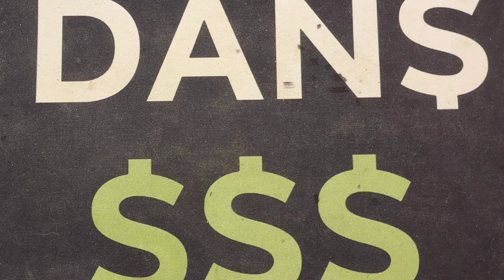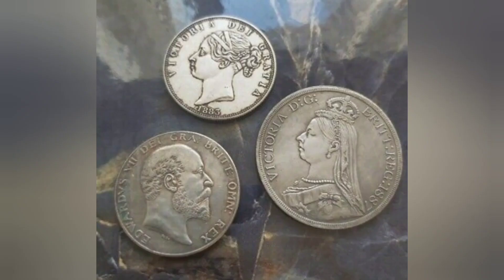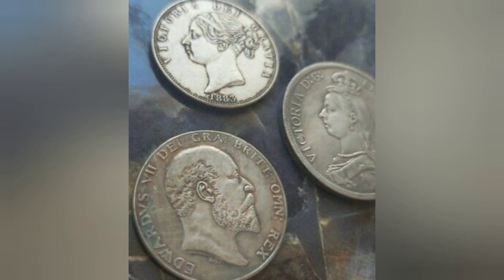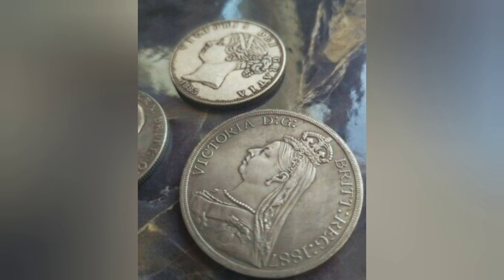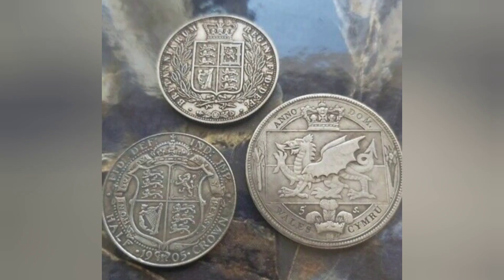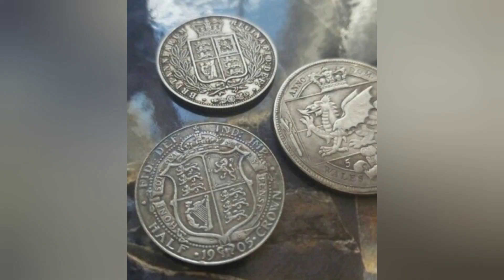DANS BEST BUY EVER? 1905, 1883, 1887 Coins!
DANS DOLLARS BEST BUYS EVER? 1905 crown coin, 1883 young Victoria head half crown coin and a 1887 welsh crown coin. I have just picked up all 3 of these coins, can you guess how much I have paid for them.